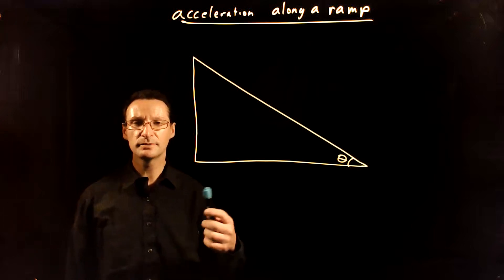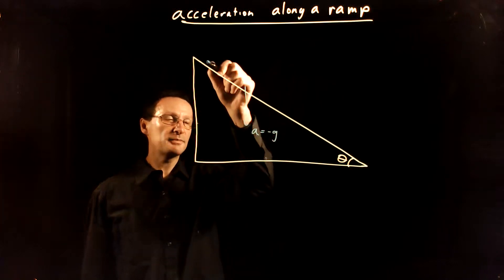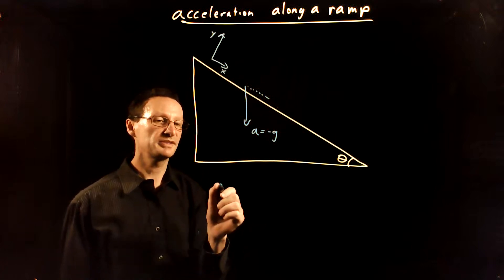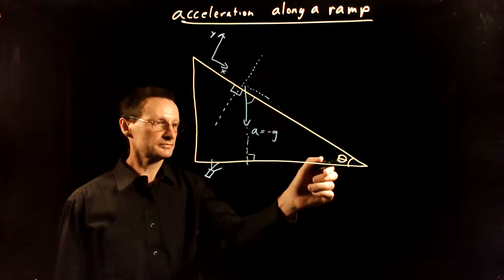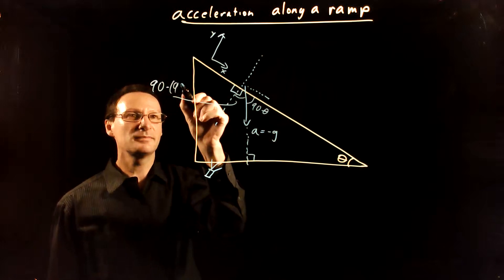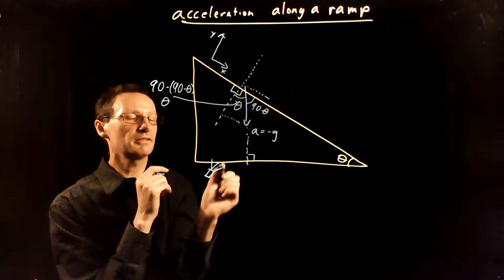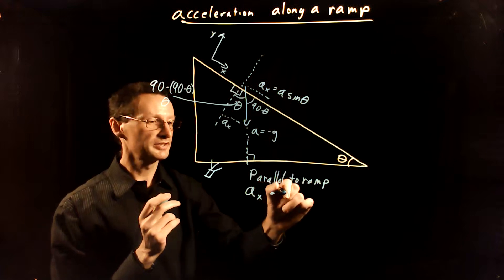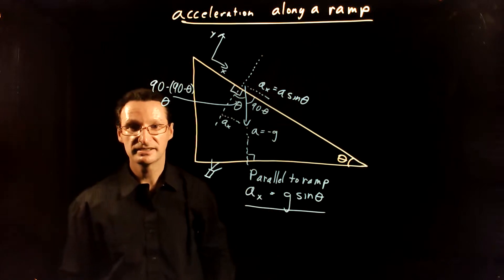Acceleration down a ramp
Here we use vector decomposition to obtain the acceleration for an object sliding down a ramp with no friction.